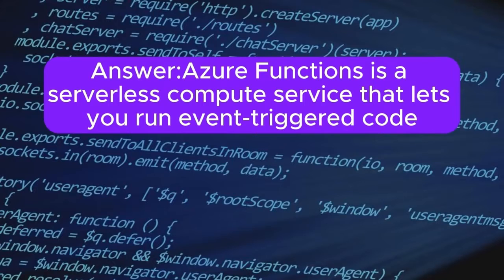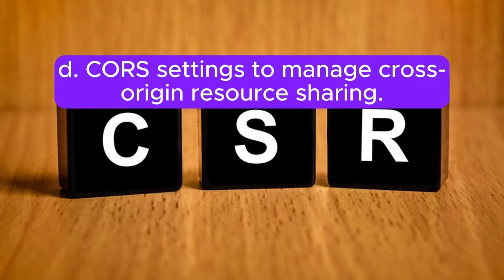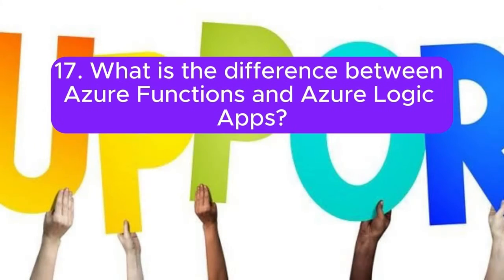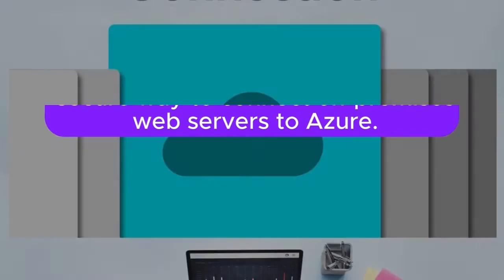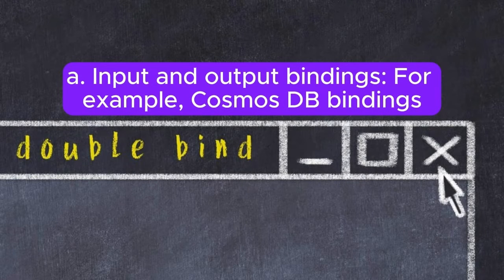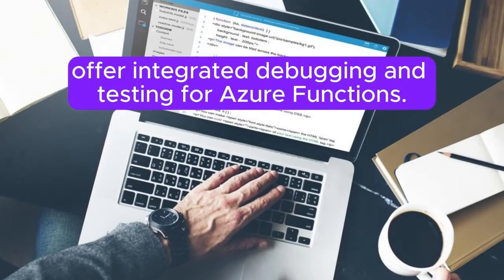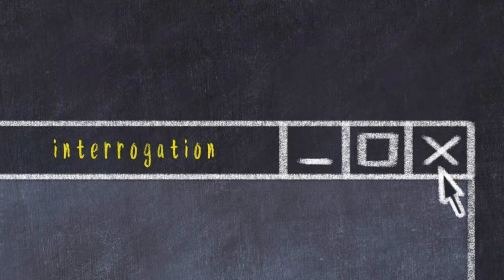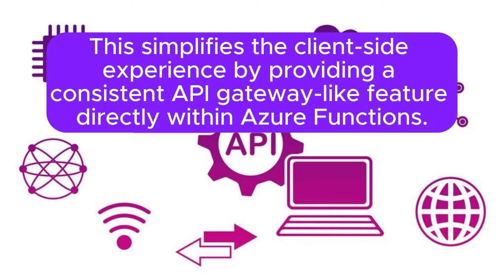"Azure Functions Q&A", 50 Most Asked Interview Q&A of "MICROSOFT AZURE FUNCTIONS" for Interviews !!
ALL Types of Most Asked Interview Q&A (Scenario-Based, Technical-Based, Behavioral-Based, Generally Most Asked, Real-World Problem-Solving and System Design) Required for your "JAVA APPLICATION SUPPORT ENGINEER" Interviews are here. You people can download ALL PDFs in a single ZIP file from below Link:

ALL Types of Most Asked Interview Q&A (Scenario-Based, Technical-Based, Behavioral-Based, Generally Most Asked, Real-World Problem-Solving and System Design) Required for your "AWS JAVA DEVELOPER" Interviews are here. You people can download ALL PDFs in a single ZIP file from below Link:

Note: I have provided example code snippets in some of the MOST ASKED and TECHNICAL-BASED questions.

Check following playlist For Most asked interview questions and answers of "Full Stack Web Development"  Techs like Python, PHP, Java, Java Script, HTML, CSS to various Stacks like MERN Stack, MEAN Stack, Django Stack, Flask Stack to Various frameworks like React JS, Node.js, Angular JS, Laravel, Ruby on Rails, Spring Boot ; :

"java script" most asked interview questions by startups
"full stack web development" real time portfolio projects
"java script"  interview questions
"full stack web development" portfolio projects
html css interview questions and answers
html and css interview questions
html css javascript interview questions and answers
wrapper class in java interview questions
java selenium interview questions and answers
string interview questions in java
multithreading interview questions in java
java questions and answers for interview
code decode java interview questions
java technical interview questions and answers
basic java interview questions and answers
array interview questions in java
java fresher interview questions
interview questions on java